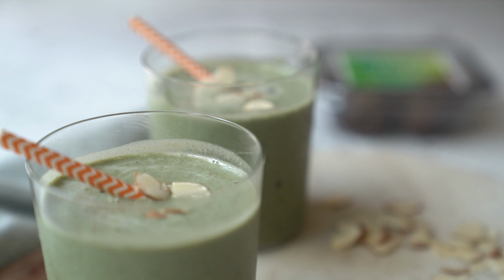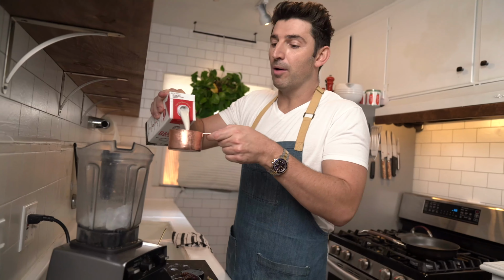Banana Date Smoothie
This is my go-to morning smoothie. Packed with a bunch of good stuff and some sweetness with the Califonia Dates. Throw in a scoop of Green Vega Protein powder for an extra boost.

Thanks and leave me some comments on what you would like to see me cook next!